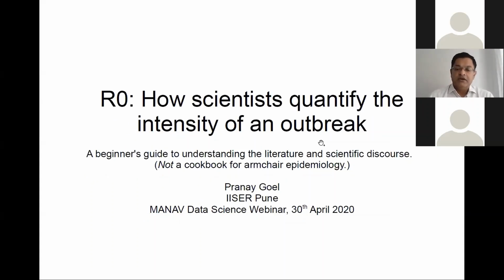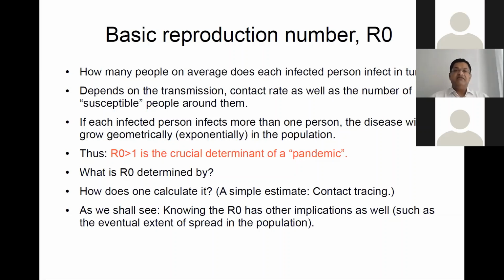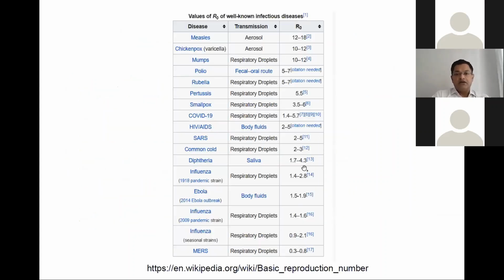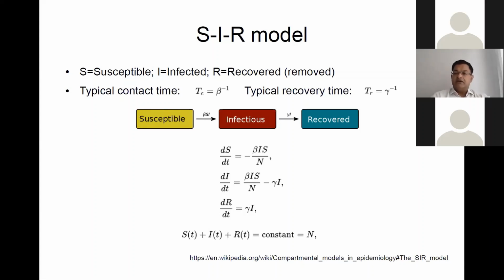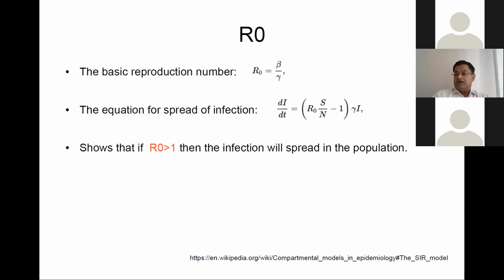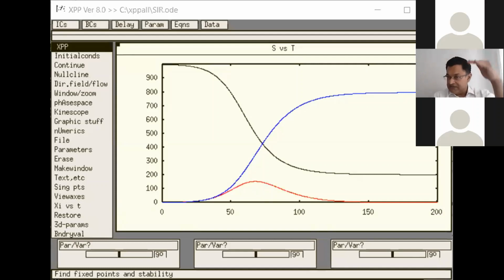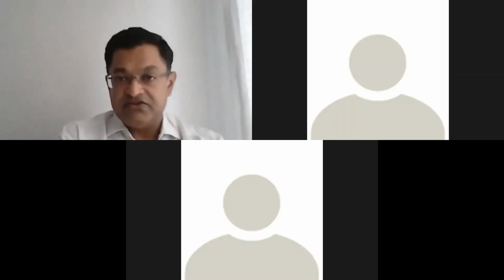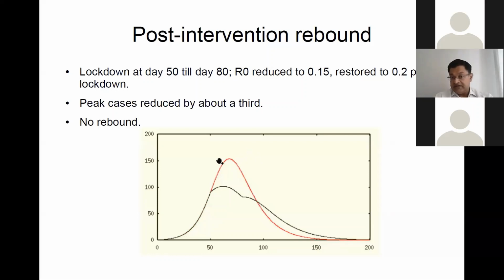Webinar 1 : R0 - How Scientists Quantify The Intensity Of An Outbreak (Part 1)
MANAV - The Human Atlas Initiative presents 'Data Science - Webinar Series'

Webinar Topic: R0 - How Scientists Quantify The Intensity Of An Outbreak (Part 1)
Day/ Date: Thursday, 30 April 2020
Time : 3 PM to 4 PM
Speaker : Dr Pranay Goel (Associate Professor - Biology, IISER, Pune)

Moderator of the talk : Chhavi Mathur, Ph.D [ Senior Domain Expert (Life sciences and Data science) for MANAV- The Human Atlas Initiative, IISER, Pune]